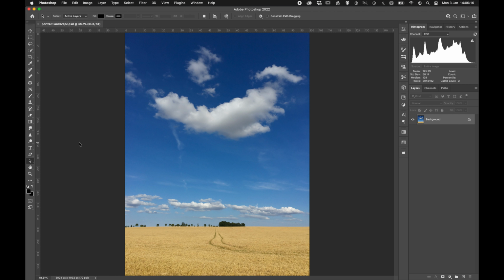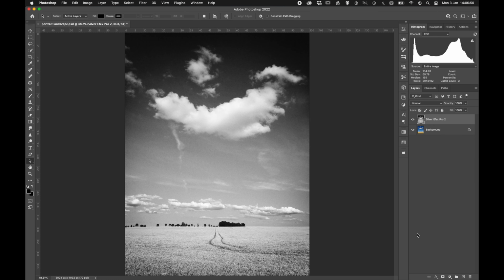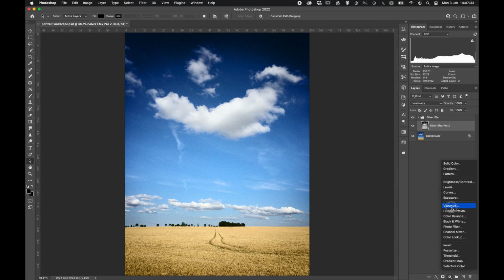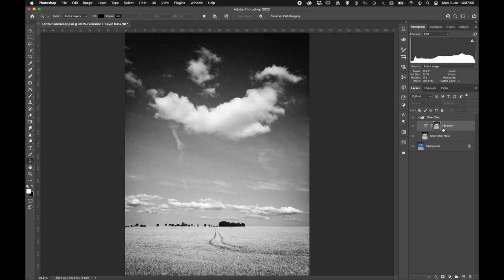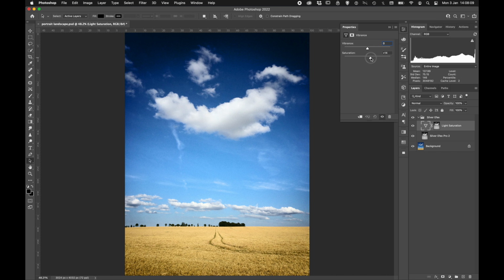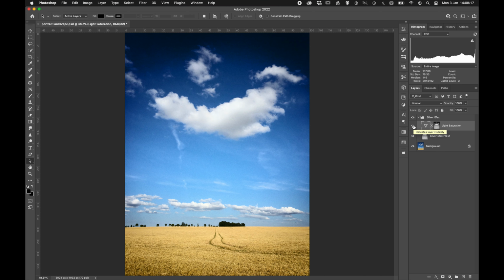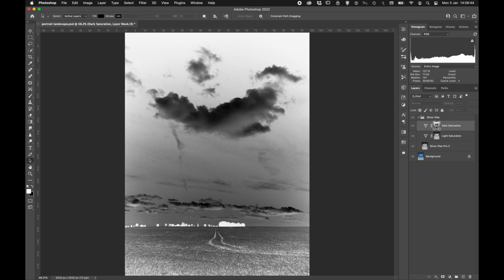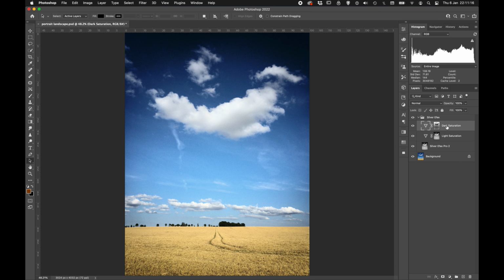QUICK TIP #2 A QUIRKY USE OF THE LUMINOSITY BLENDING MODE IN PHOTOSHOP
This video is a little different to the last couple as it isn't portrait focused.  But the technique could be applied to portraiture if you wish.  I discuss a use of Luminosity blending mode in Adobe Photoshop where I map the lightness and contrast of a b&w version of a colour photo back onto the colour version.  Hopefully you find it useful.